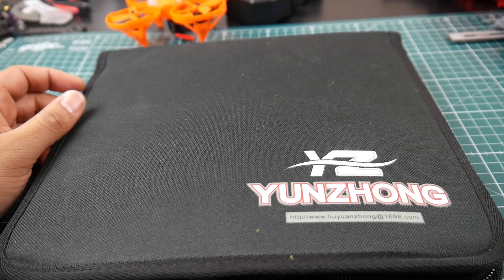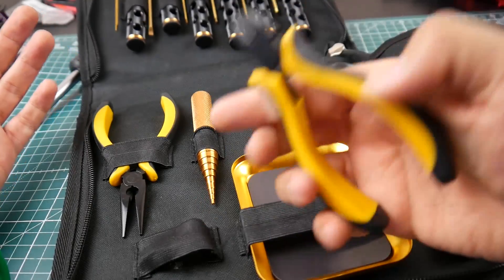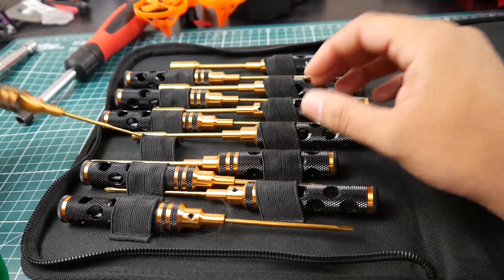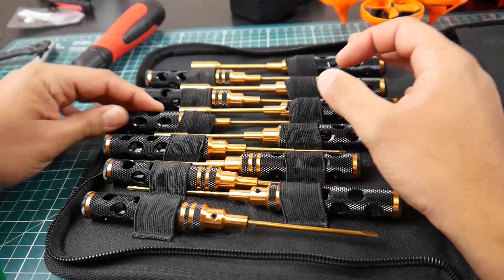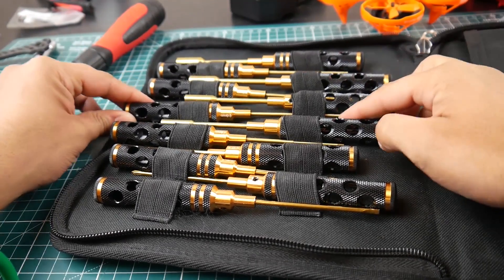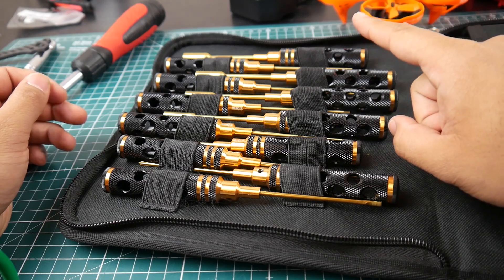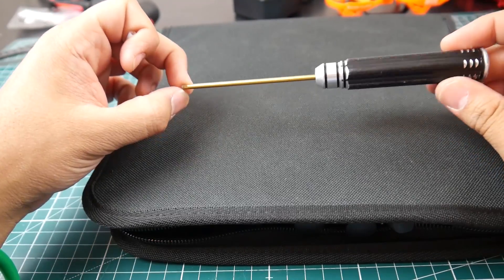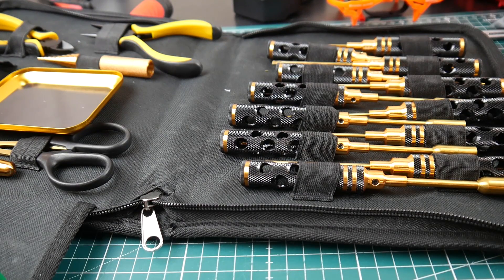Best FPV Drone Titanium Tool kit // Must Have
Cheaper Version (My best and favorite tool set)

Soldering station

ID:  dj2938hd298hflahsknckdfhsidufh9398